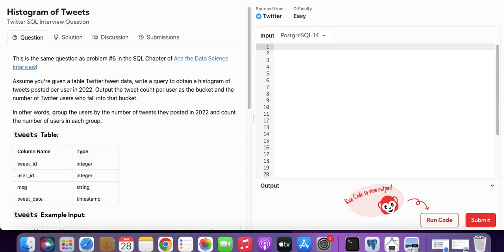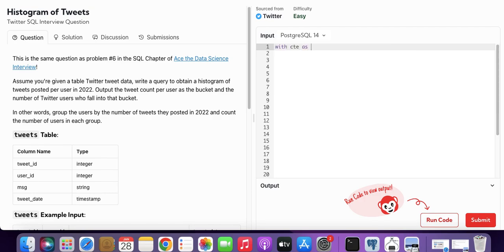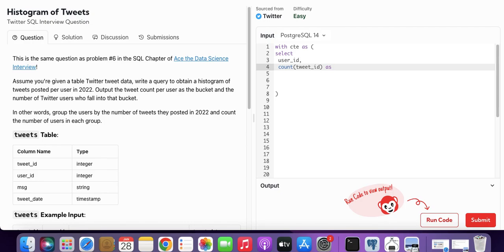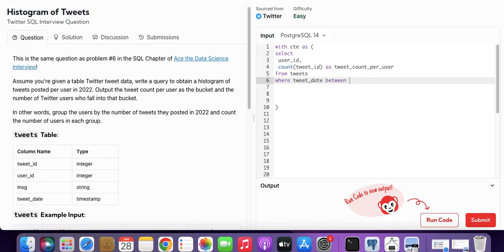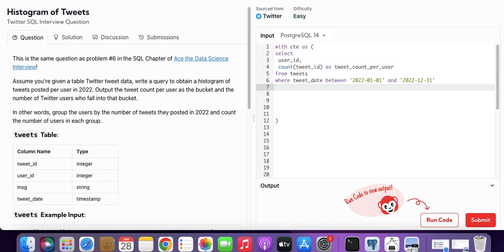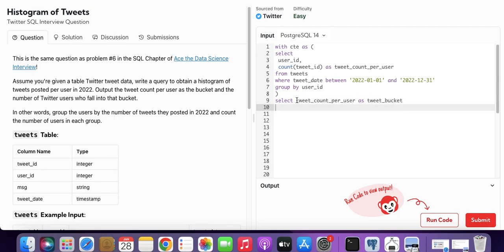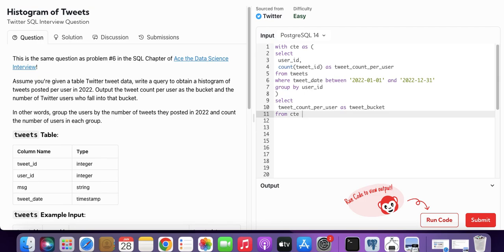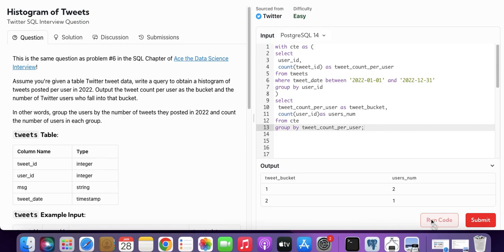Twitter Sql Question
Histograms of tweets
"How can you calculate the number of users grouped by the count of tweets they posted within a specific date range?